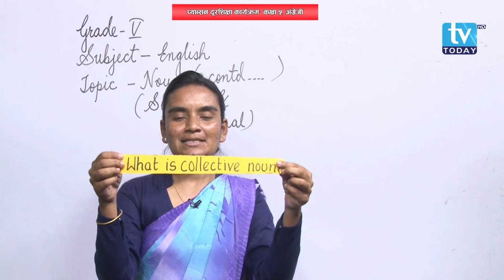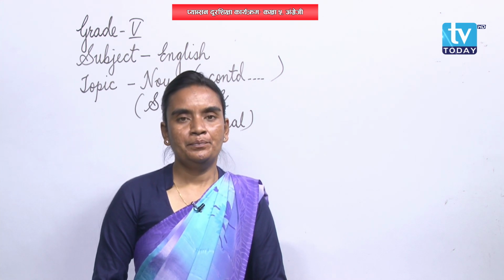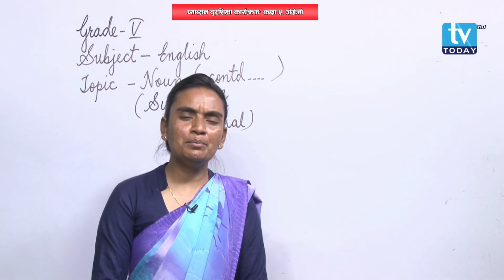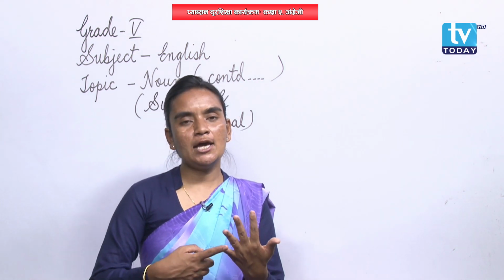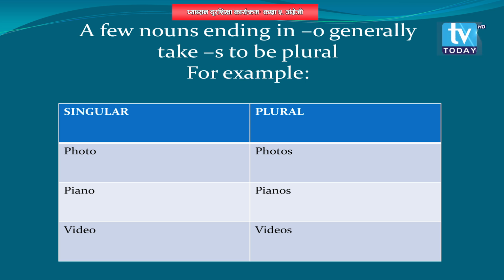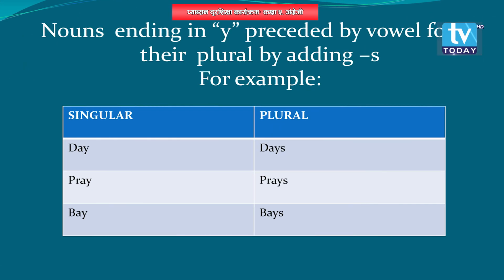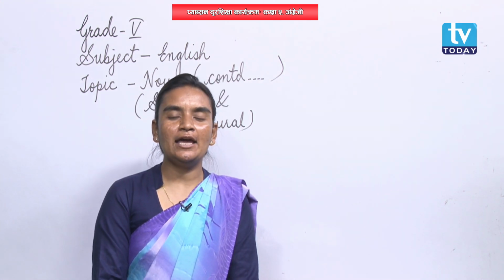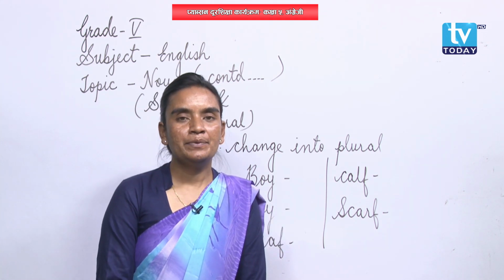GRADE 5 ENGLISH| Pabson Distance Education Episode 16। प्याब्सन दूरशिक्षा कार्यक्रम । TV Today HD